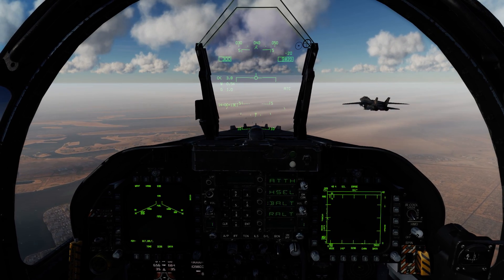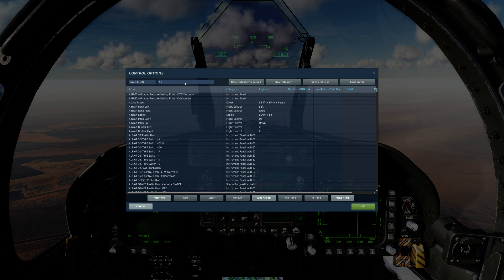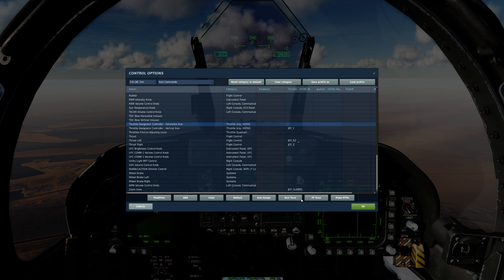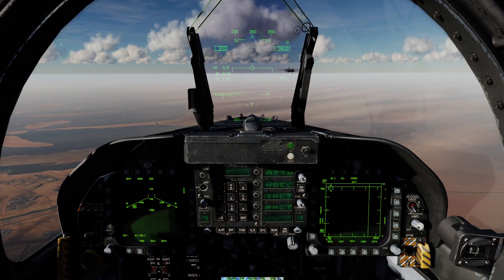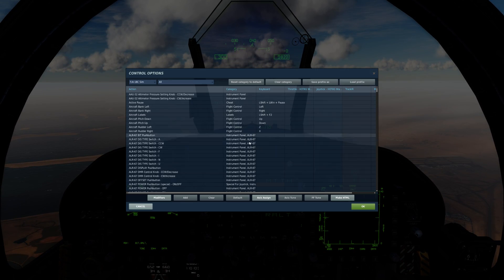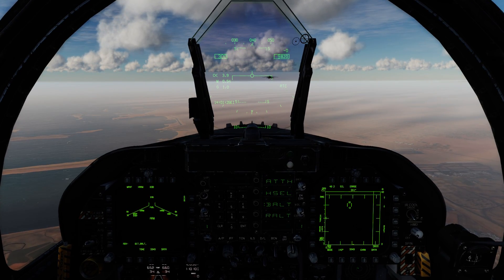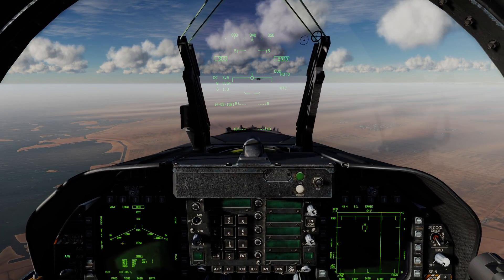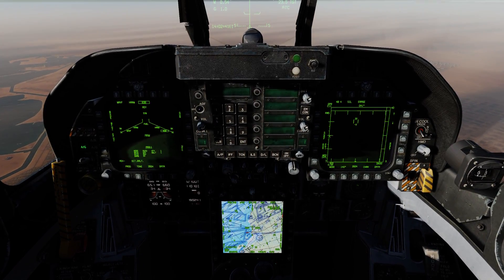DCS: F/A-18C Hornet - Throttle Designator Controller (TDC)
An item of confusion for some, this video provides an overview of understanding its basic functionality.